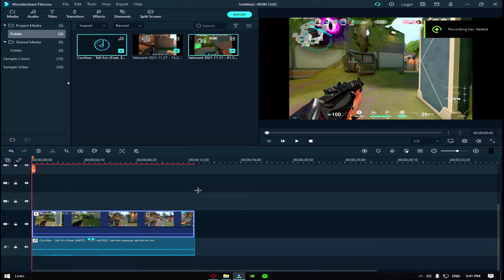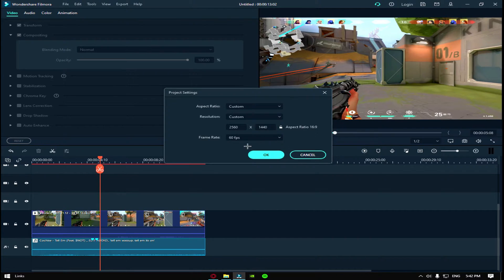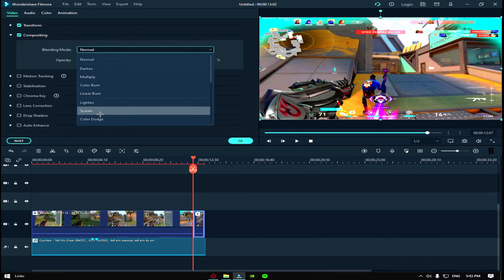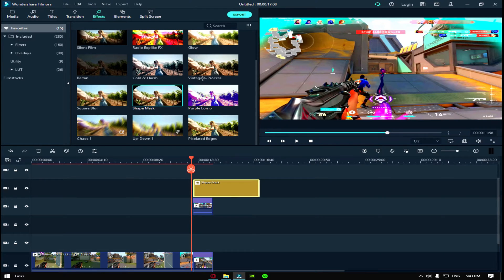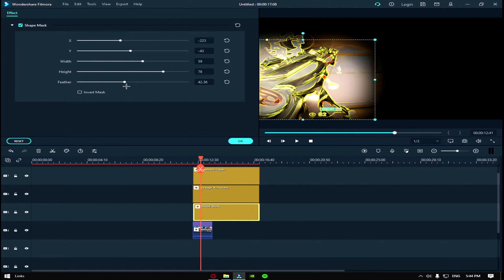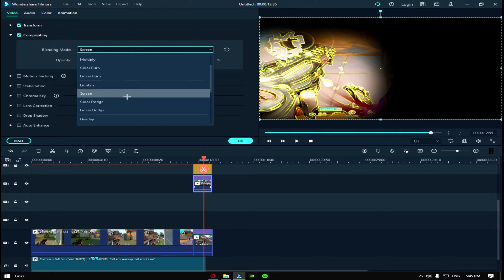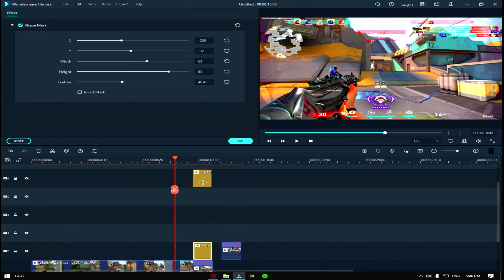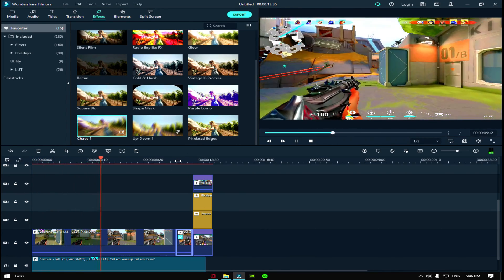How To Make The Lightsaber Effect On Wondershare Filmora (EASY)